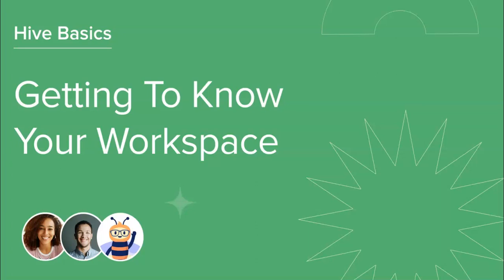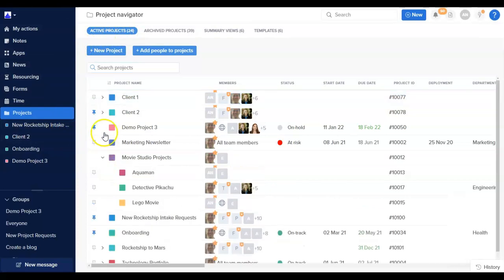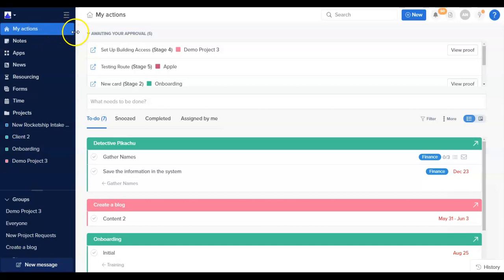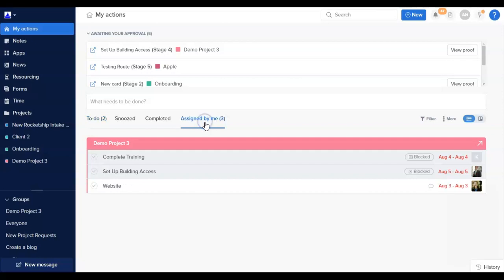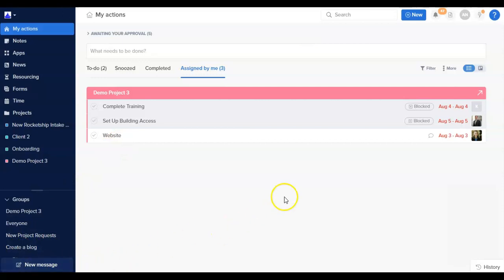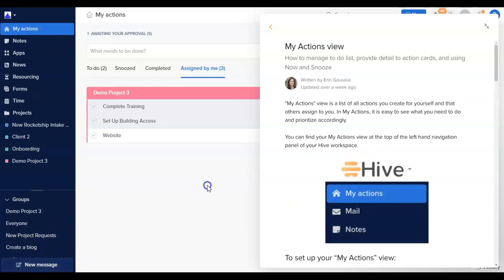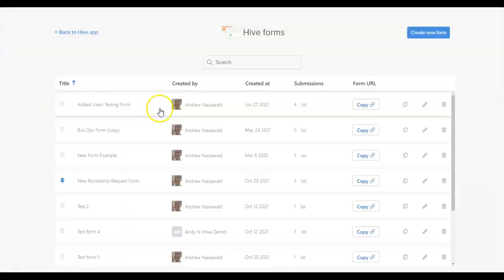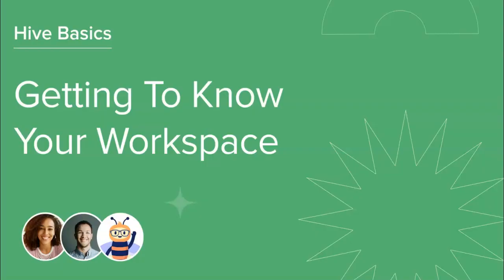Getting to Know Your Hive Workspace | Hive Basics (2)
Hive Basics is the foundational video series in our Hive University learning journey. These videos break down everything you need to know into short, digestible segments to get started quickly and effectively in Hive.

This is the second video of Hive Basics. In this video, we explain the ins and outs of your Hive Workspace, so that you can learn to navigate the platform and get to work.